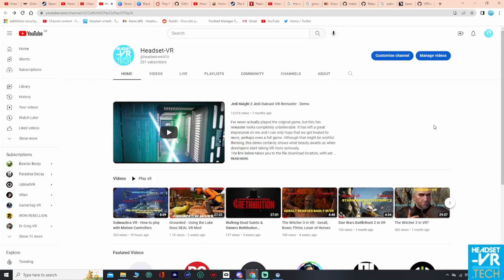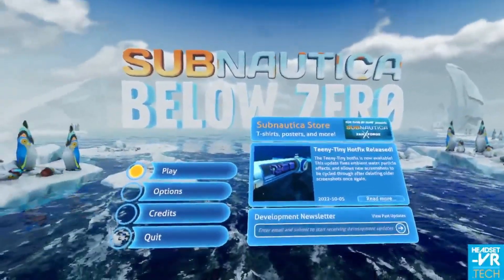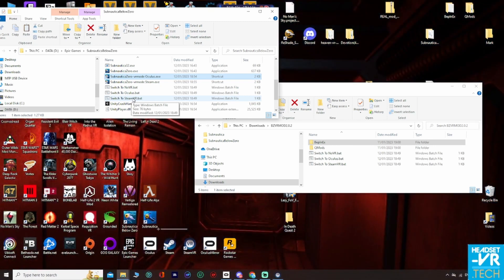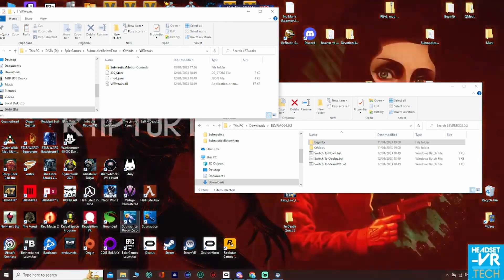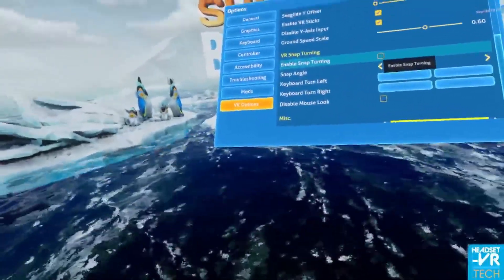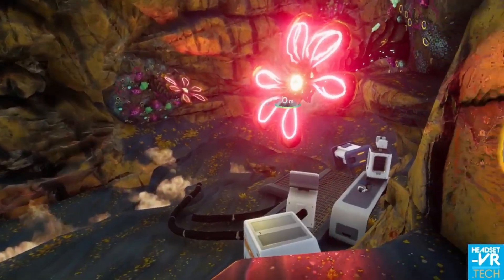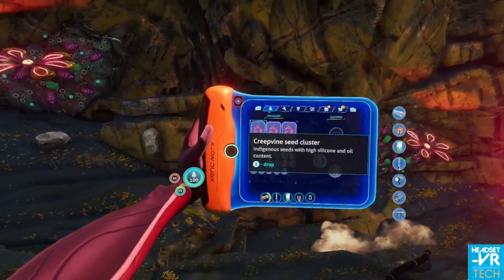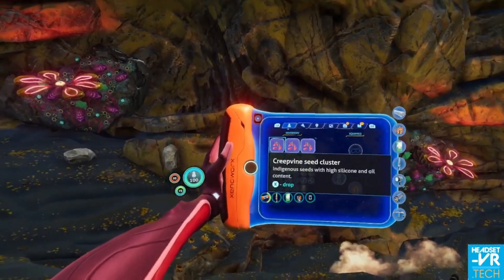Subnautica Below Zero in VR using Motion Controllers Setup Guide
This is a set up guide for the amazing VR Mod for Subnautica Below Zero. A couple of things i need to mention, in VR Options, please make sure you enable sticks. I hope the video is helpful, please post comments here if you have any issues

Here's a link for the mod incase you can't get onto the discord